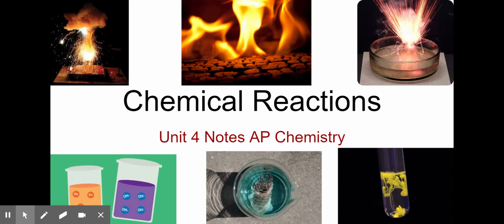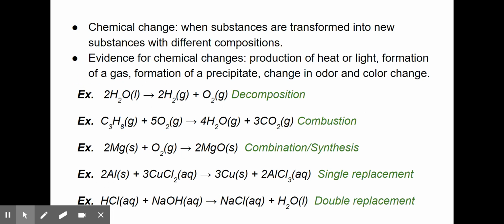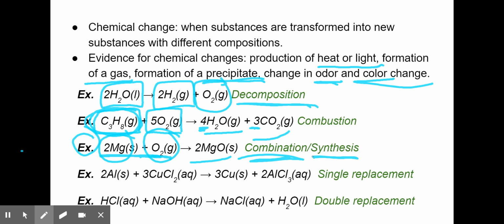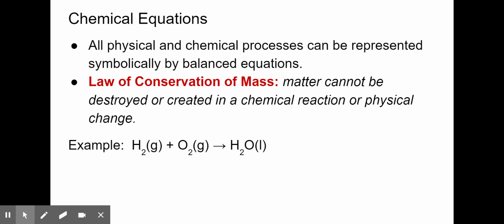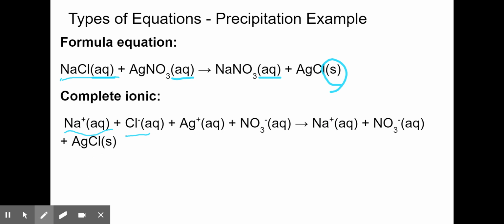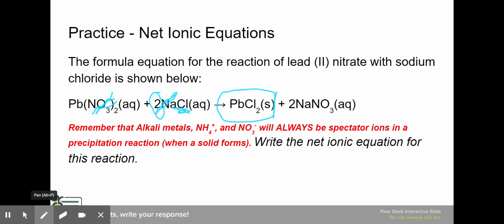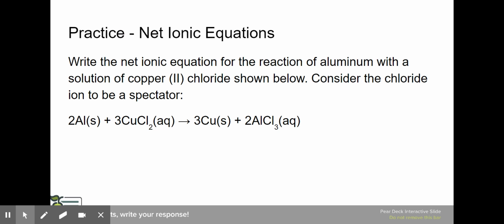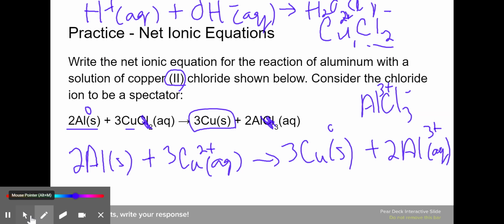AP Chemistry Topics 4.1 - 4.2 Net Ionic Equations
This video covers Topics 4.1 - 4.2 of the College Board AP Chemistry Outline including how to write a net ionic equation.